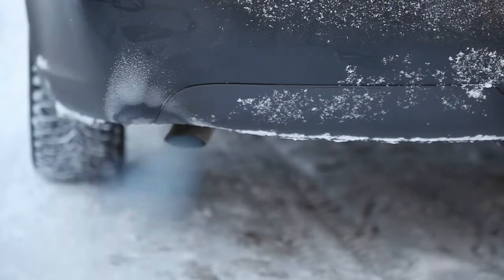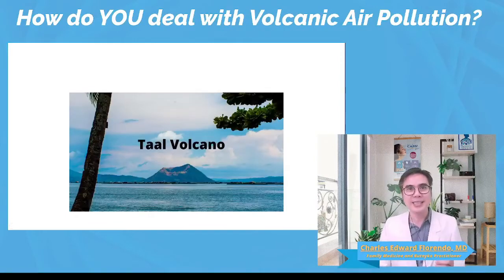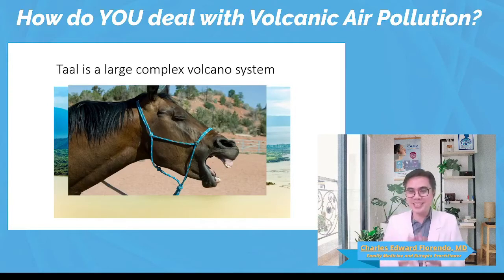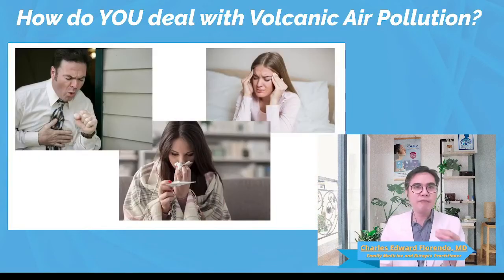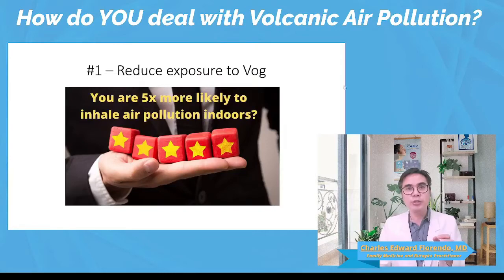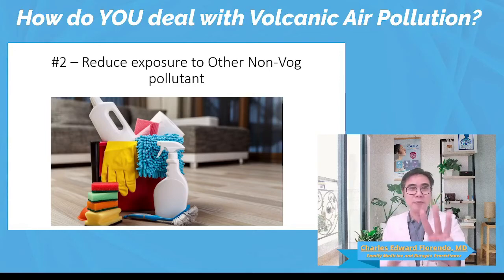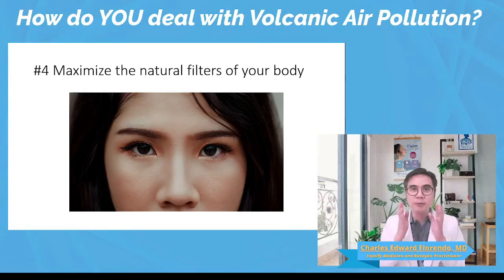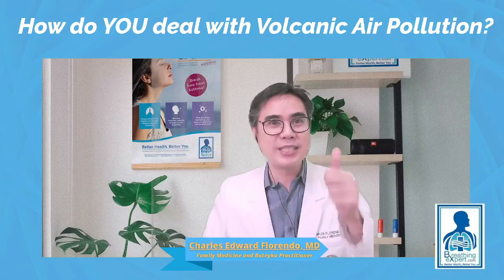How to Deal With Volcanic Air Pollution for Asthmatics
Taal Volcano is causing air pollution.  Learn tips to help you manage this air pollution.  This is especially useful for people with asthma.